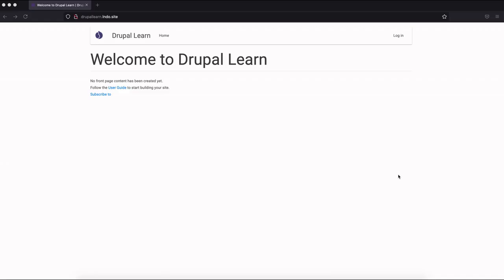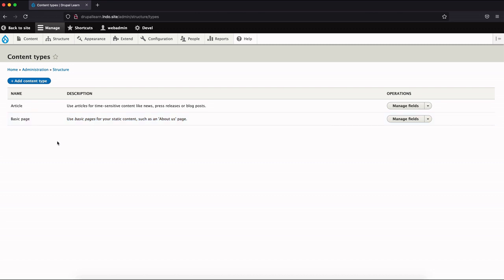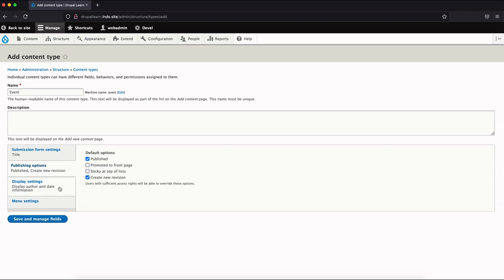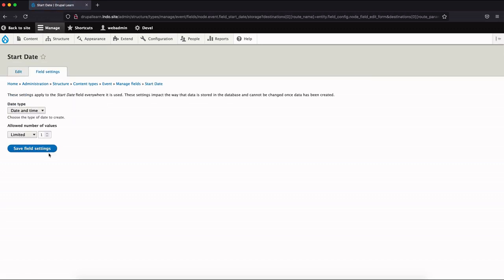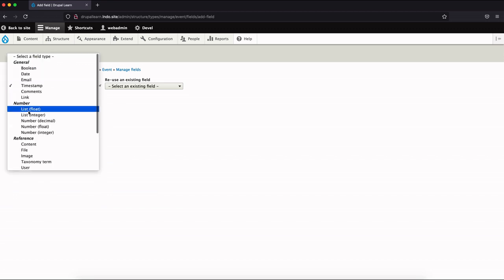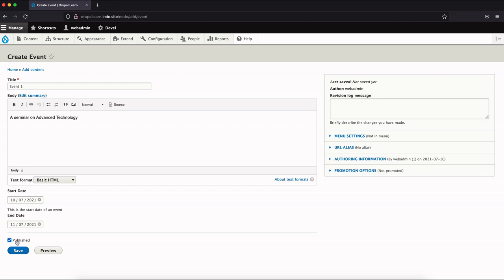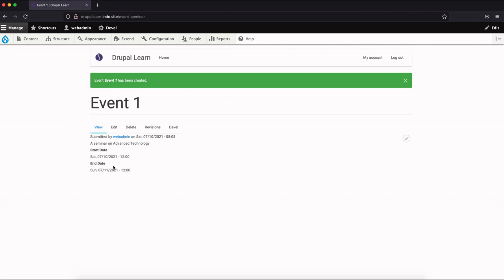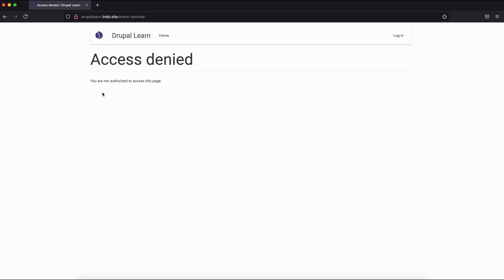Drupal Content Types - Getting Started and Overview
In this video, you'll learn about what are content types in Drupal. In addition,  how and when to use a content type.